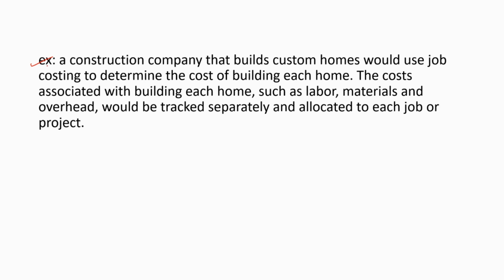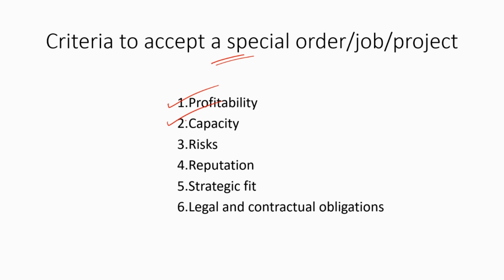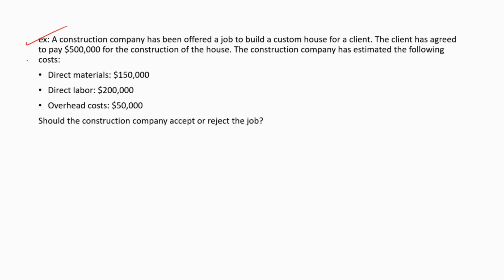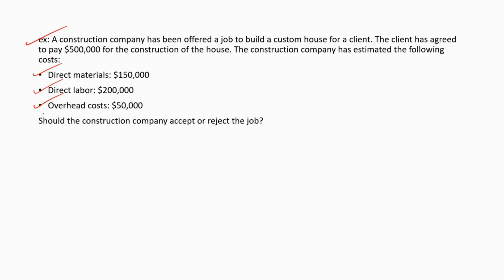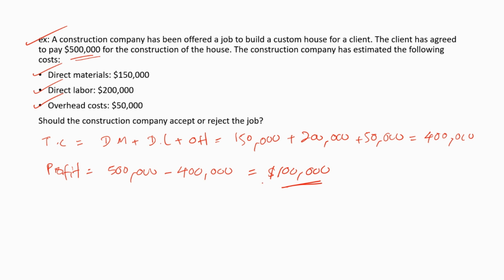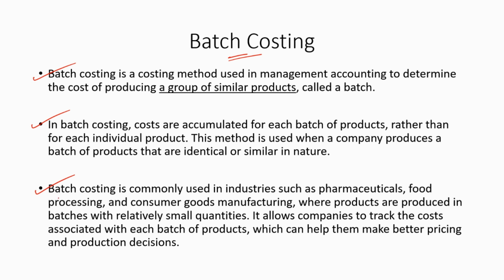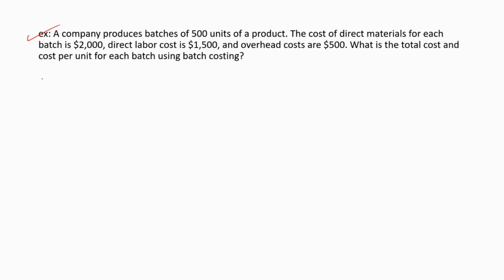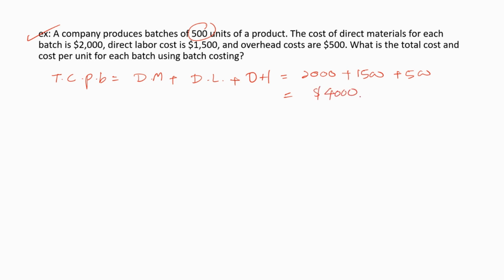BA2 | Job Costing & Batch Costing | CIMA | cimaselfstudy.com | Free CIMA Study Materials